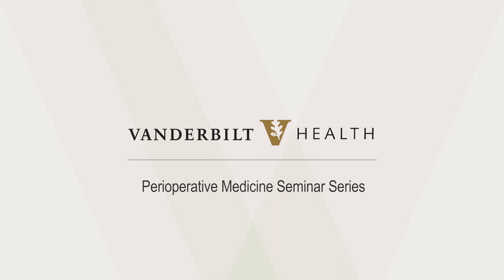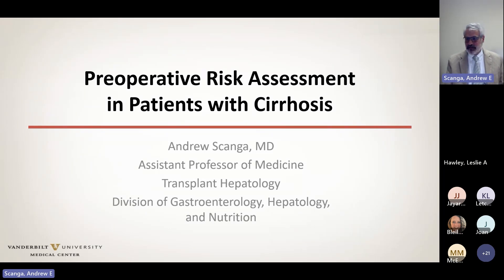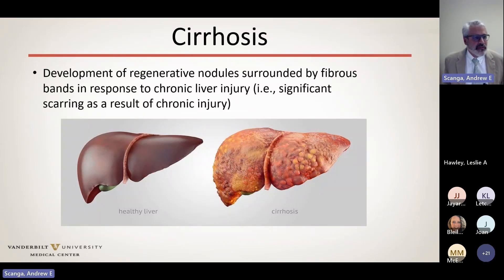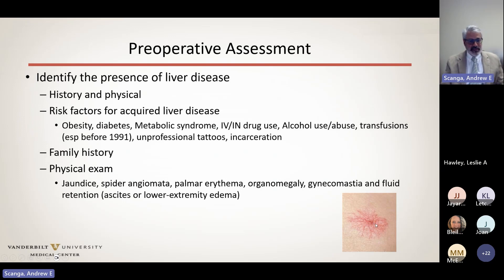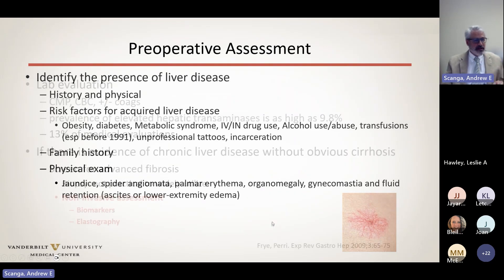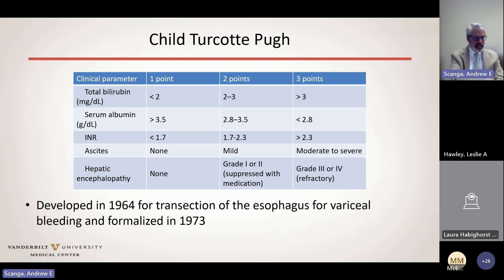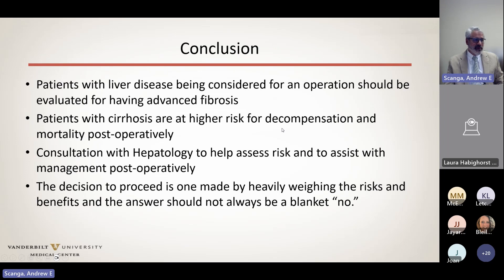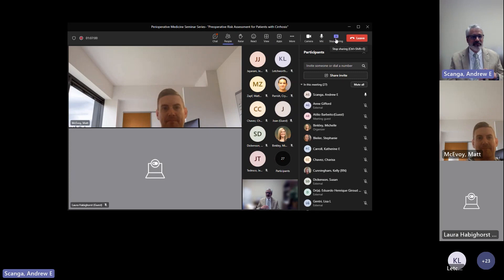Perioperative Medicine Seminar Series: Preoperative Risk Assessment for Patients with Cirrhosis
Perioperative Medicine Seminar Series: "Preoperative Risk Assessment for Patients with Cirrhosis." This lecture was conducted by Matthew McEvoy, MD and Andrew Scanga, MD. Scanga is an Assistant Professor of Medicine at Vanderbilt University Medical Center in Nashville, TN. June 2023.